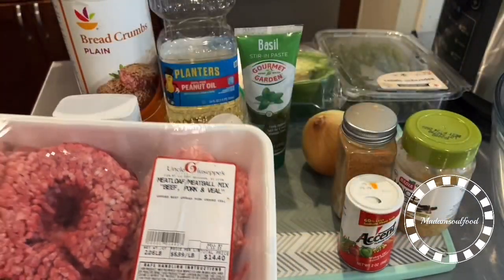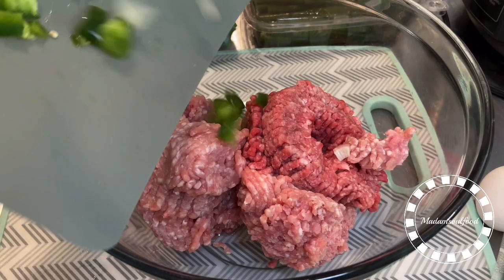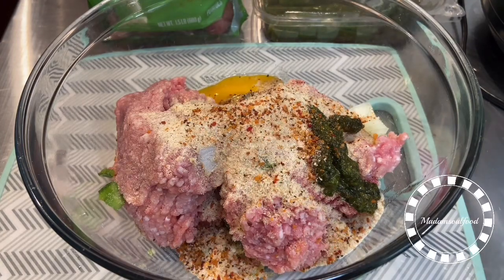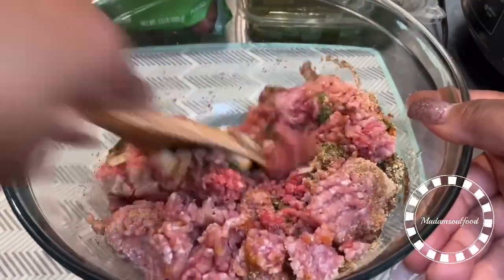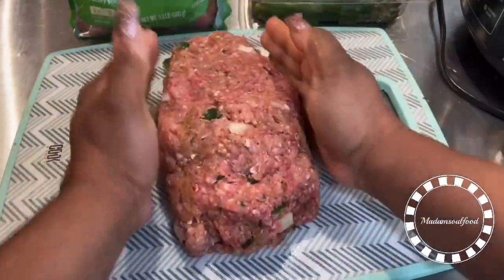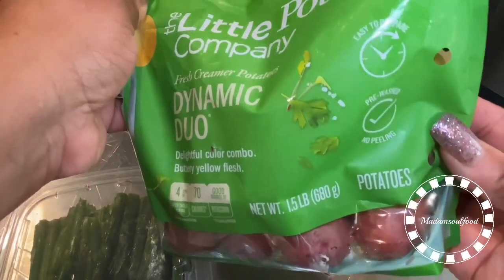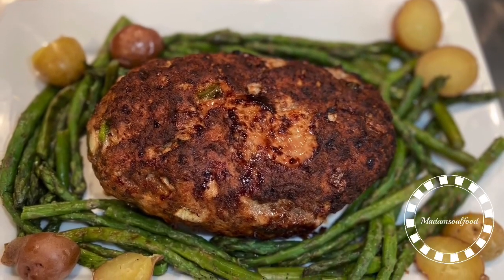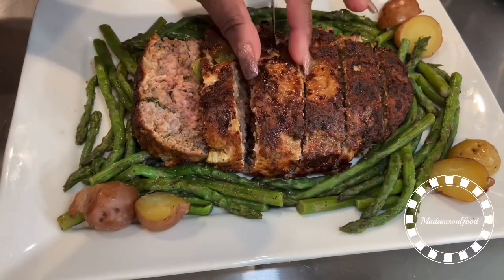ONE OF A KIND MEATLOAF RECIPE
TODAY I WILL BE MAKING Meatloaf | Easy Recipe  VIDEO

Hi everyone and welcome ! Today, I am making meatloaf !

Meatloaf was my grandmother's favorite dish . This video was made in memory of my
dear grandmother .

Meatloaf is such a comforting and delicious dish . Meatloaf is known all over the world. There are different various ingredients that can be used depending where you are in the world .  It's known to have been a traditional dish in Germany , Scandinavia and Belgium similar to a scrapple recipe in the colonial period of time .

Today, as we make American meatloaf in a contemporary way here in America, it was first made in Pennsylvania in the late 1800's .

You can add alfredo sauce , con queso , beef gravy , bbq sauce, steak sauce or even ketchup on top !

There is also a Southern African dish Bobotie,which is very similar to the American version of meatloaf . The recipe calls to add egg custard on top of your loaf and other ingredients .